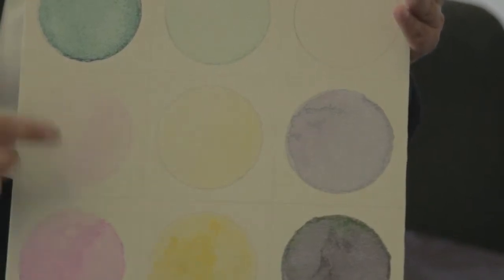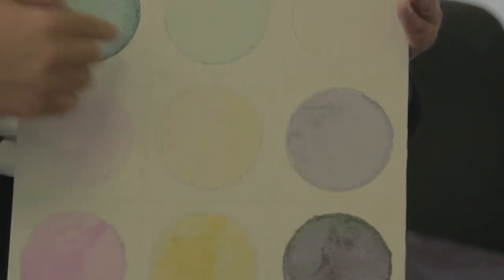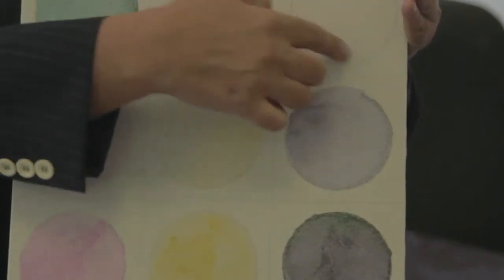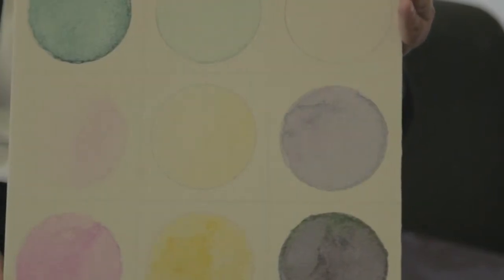Active Tiles: self-cleaning and micrometric titanium dioxide (3 of 3)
Professor Bianchi, teacher at the University of Milan, chemistry and physics department, explains the difference between micrometric and nanometric titanium dioxide. Active materials thank to the application of micrometric titanium dioxide are absolutely innocuous both for human health and the environment.